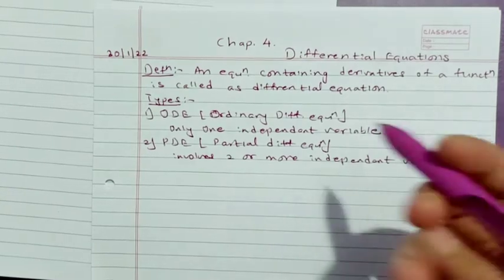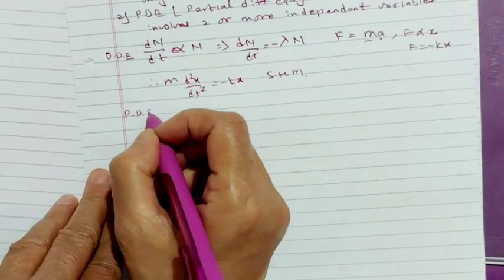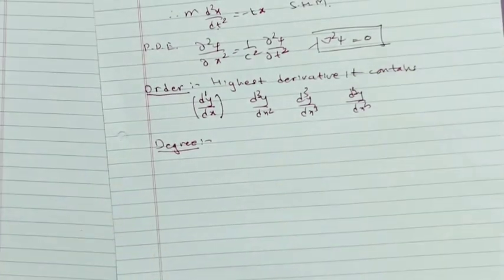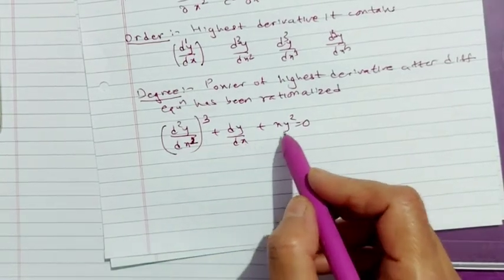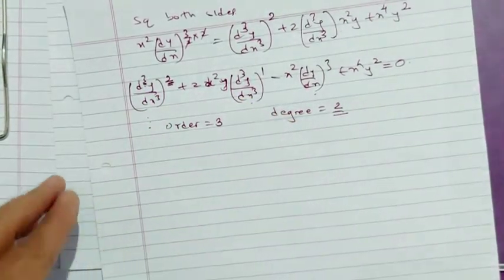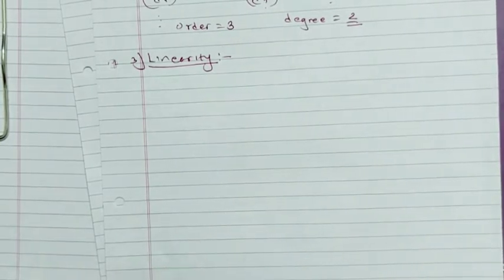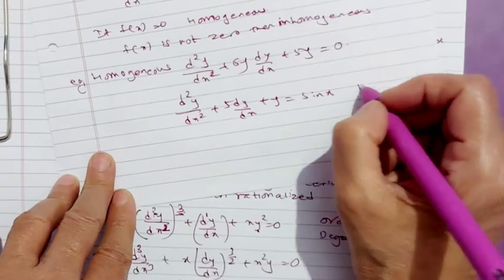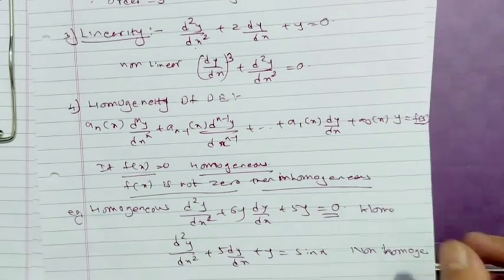Mathematical Methods in Physics (6)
Chap. 4
Differential Equations